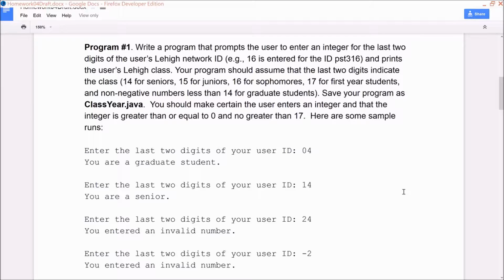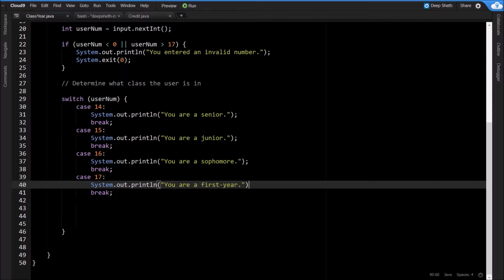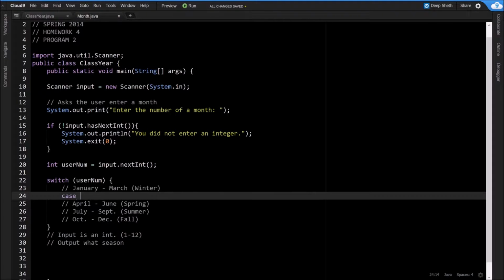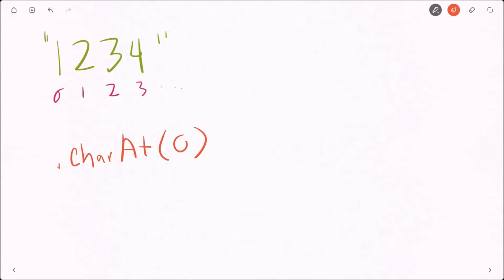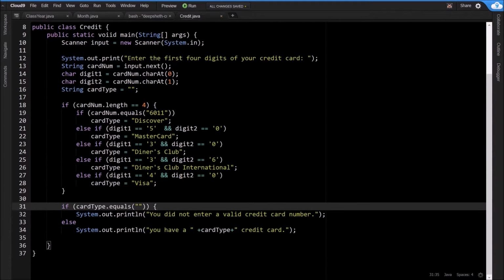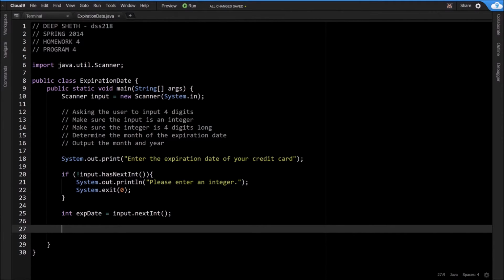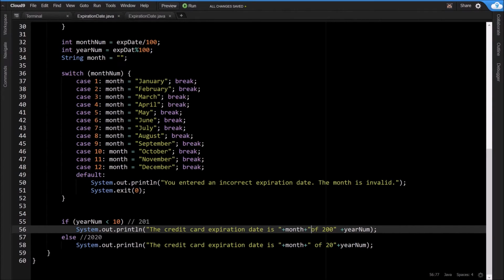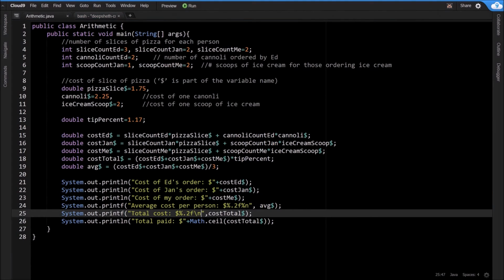Spring 2014 Homework 4 Deep Sheth